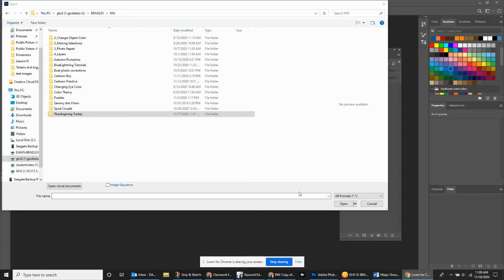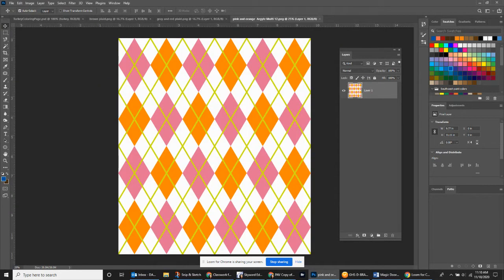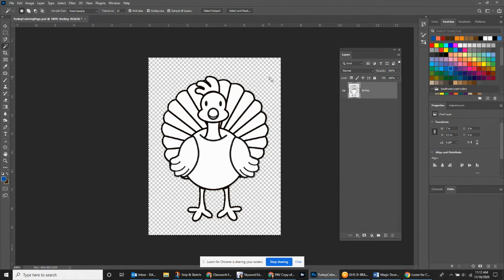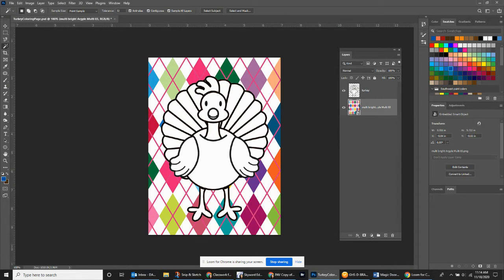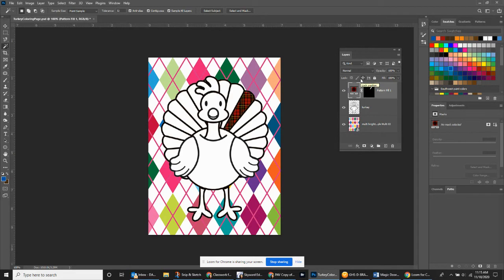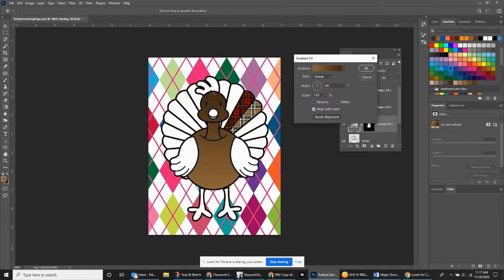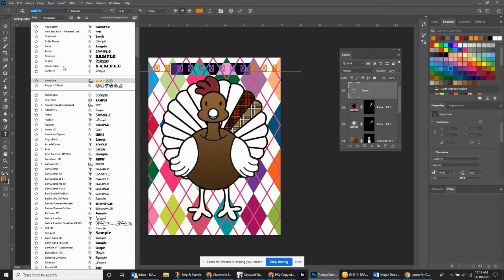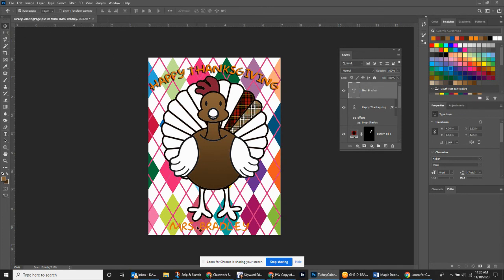PAV Copy of Easy Thanksgiving Coloring Activity Photoshop